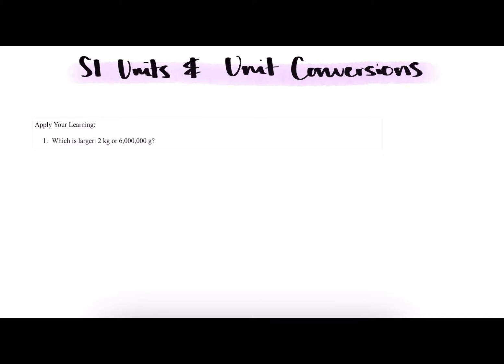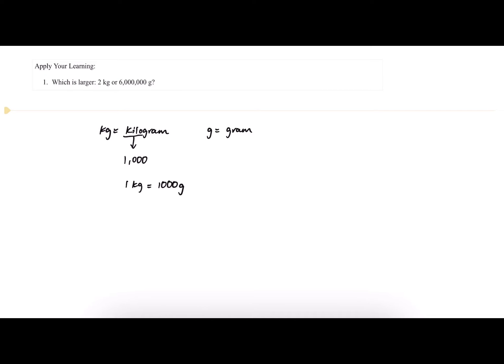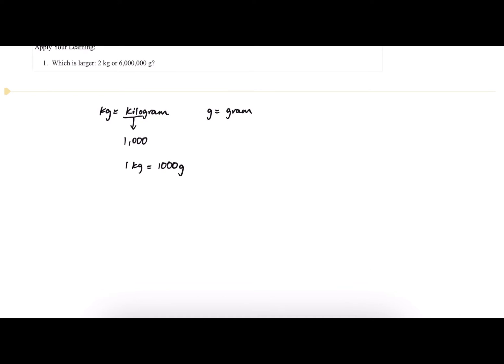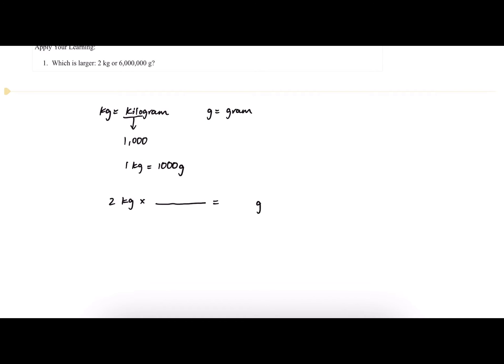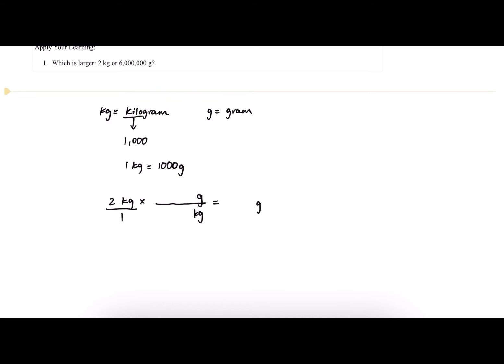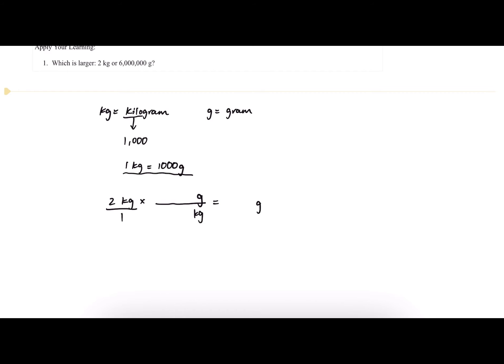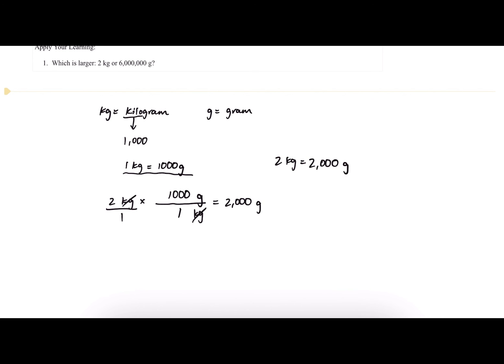SI Units & Unit Conversions